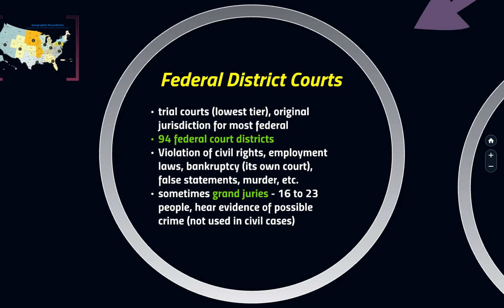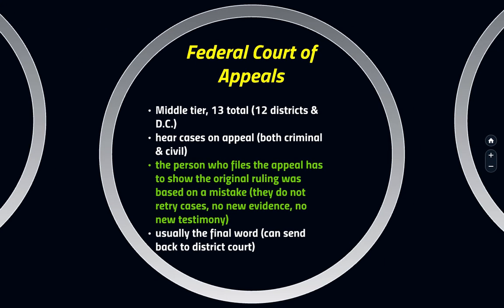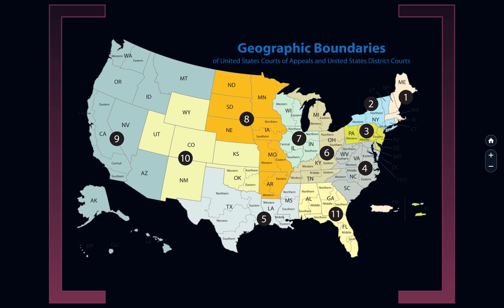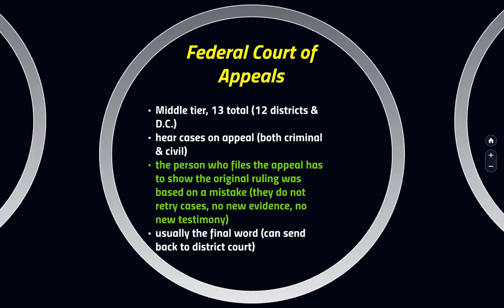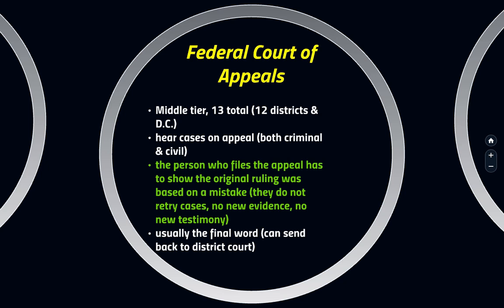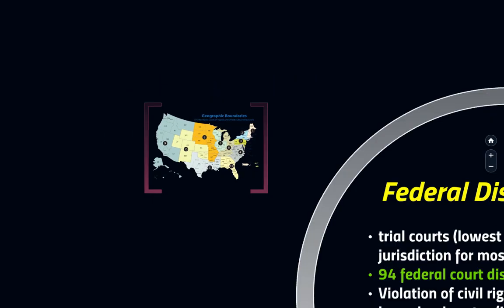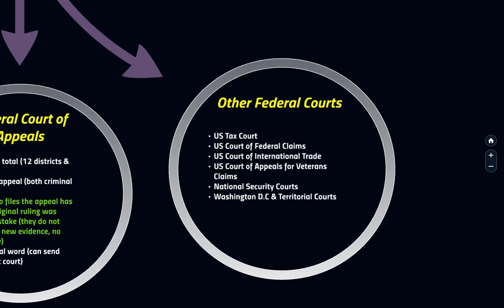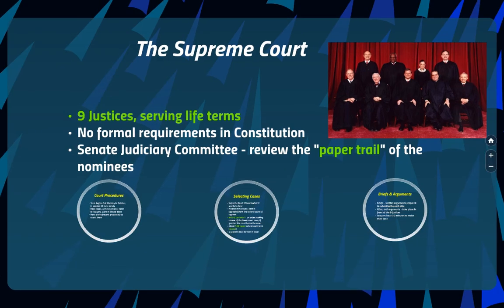Government: District Courts, Appeals Courts, and beginnings of the Supreme Court